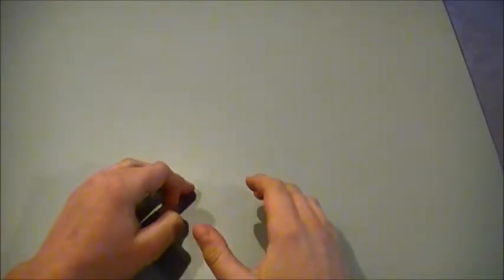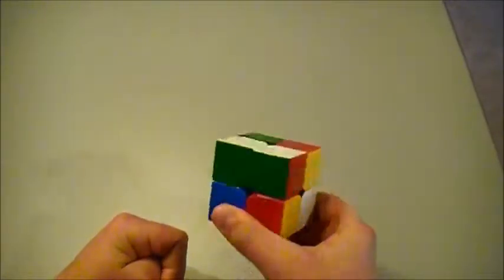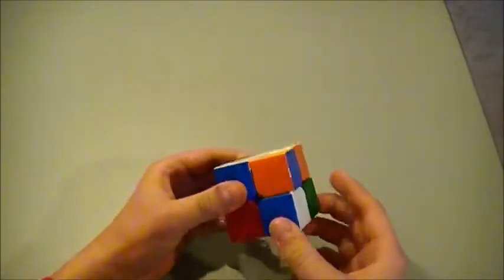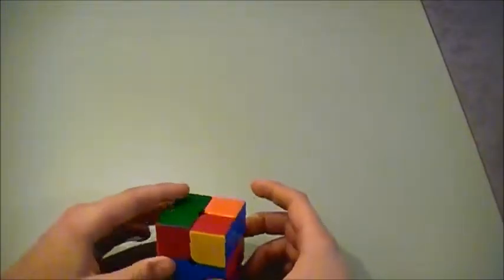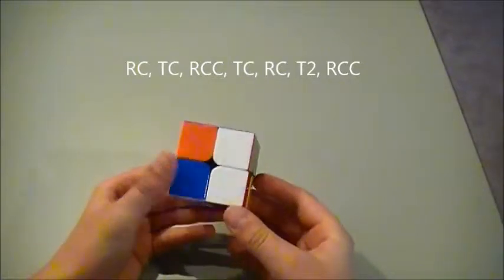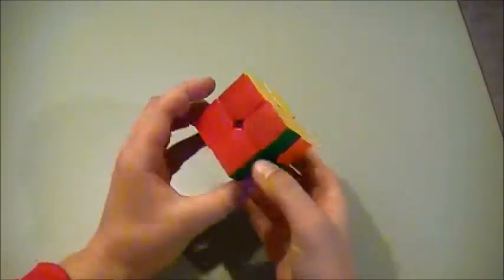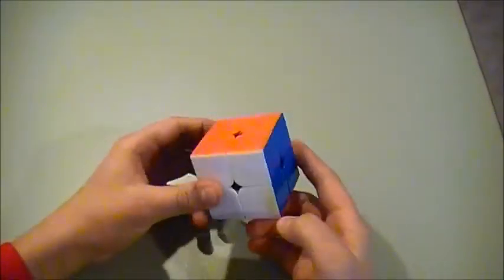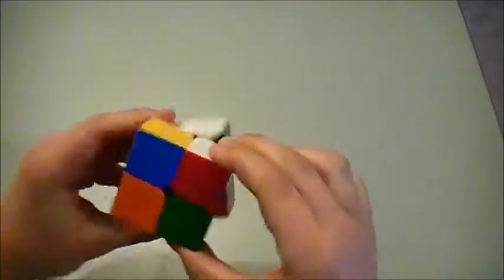How To Solve A 2x2 Rubik's Cube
Hope This Was Helpful Guys